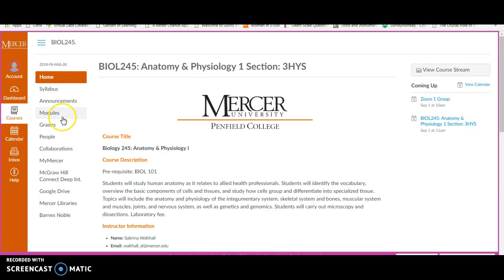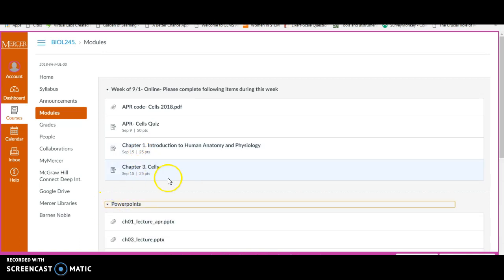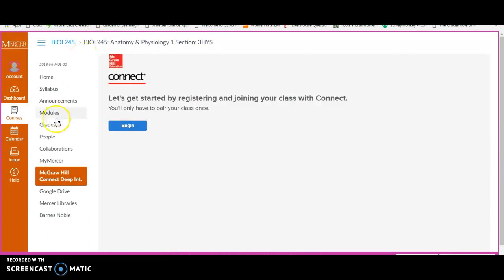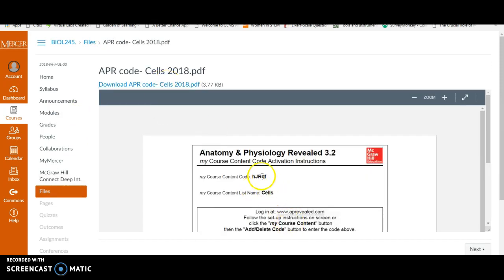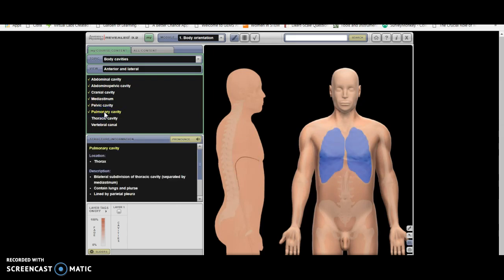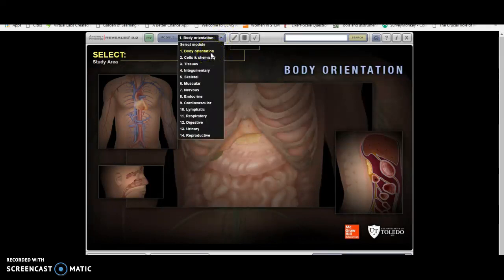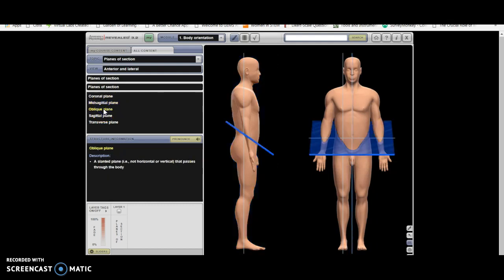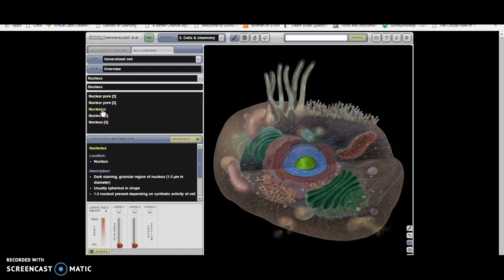Intro A&P 2018